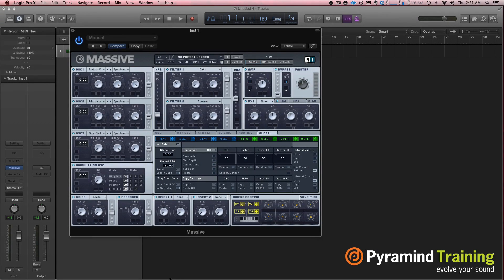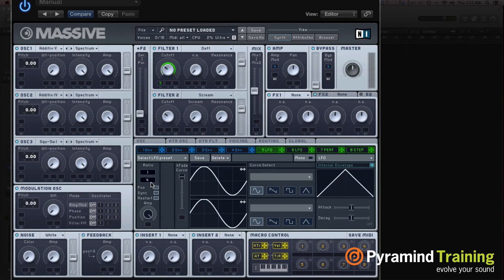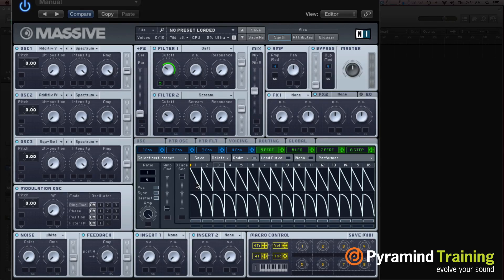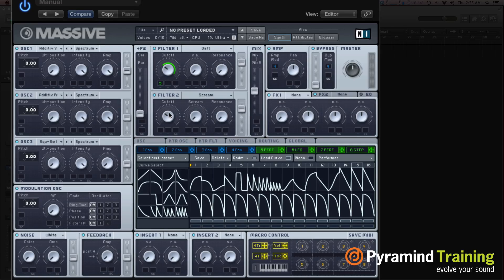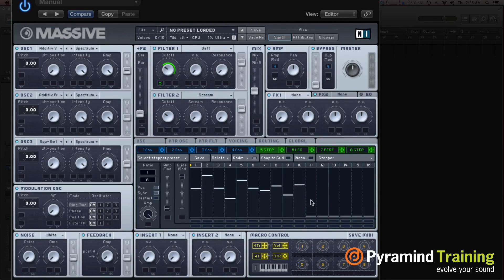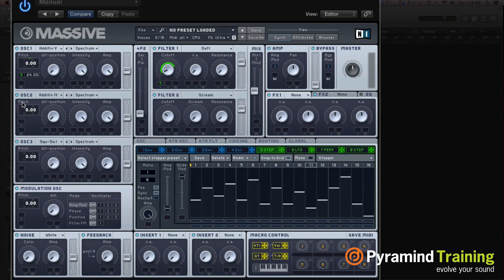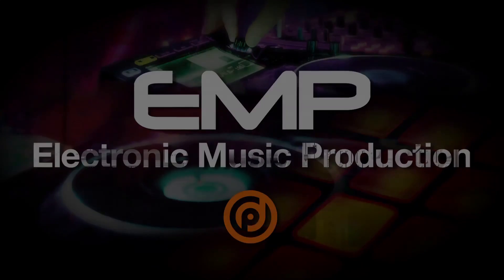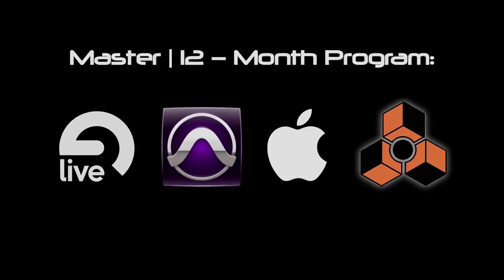Logic Pro | Modulation within NI Massive with SFLogicNinja | Pyramind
sflogicninja shows you how to modulate parameters within NI's Massive in new and exciting ways through the little-known "Performance" and "Stepper" modes found on the LFO.